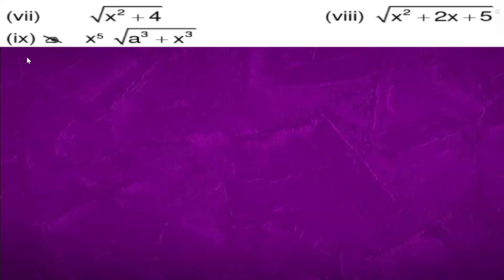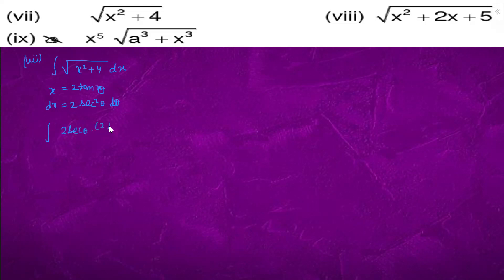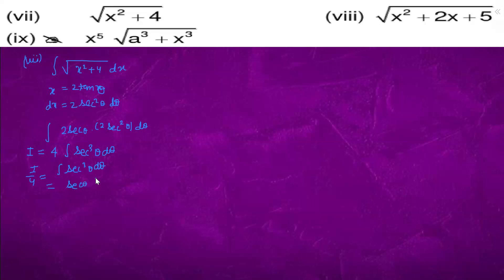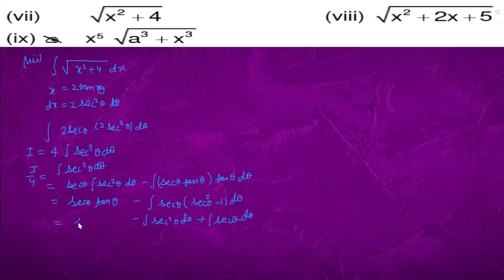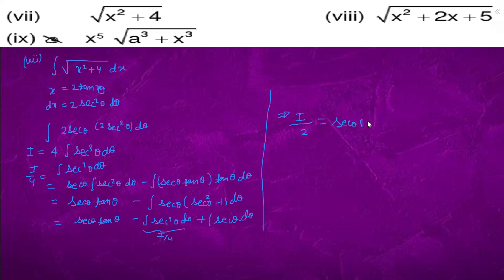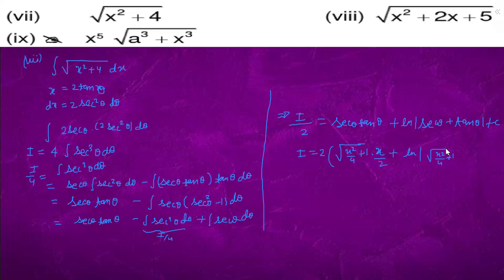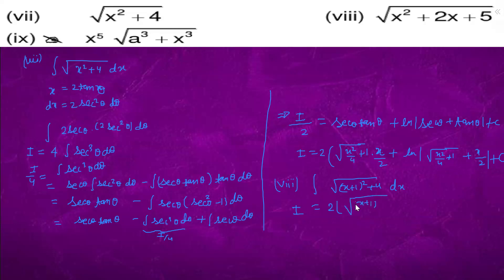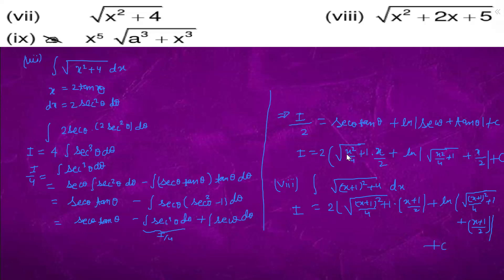Integrate with respect to x :(vii) sqrt(x^2 + 4)(viii) sqrt(x^2 +2x + 5)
Integrate with respect to x :
(vii) sqrt(x^2 + 4)
(viii) sqrt(x^2 +2x + 5)